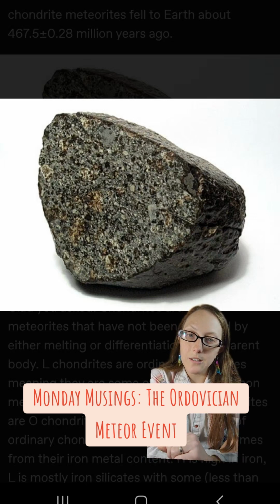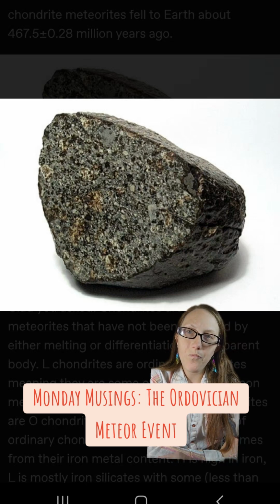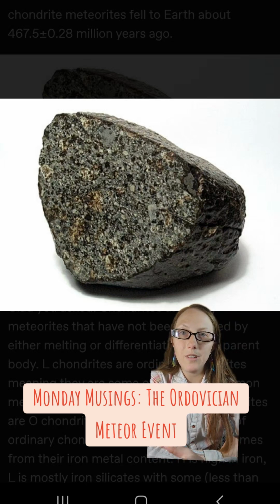The Ordovician Meteor Event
In the middle of the Ordovician Period, some crazy stuff was happening in the space around Earth...but what was it exactly?